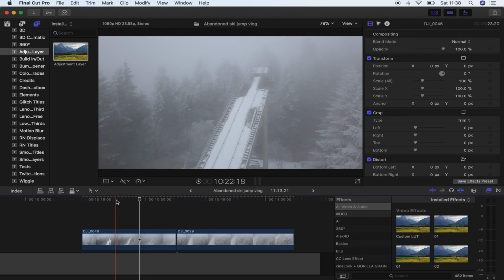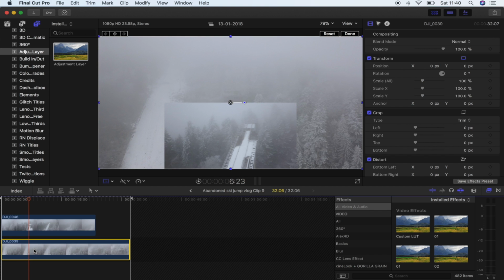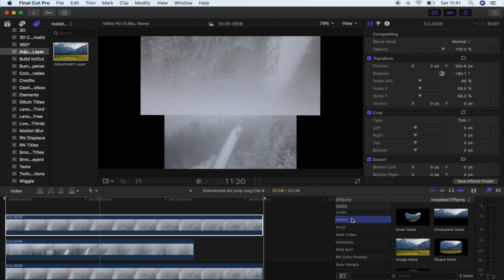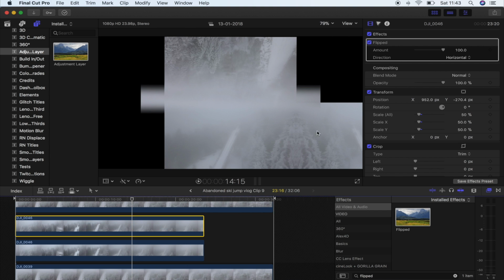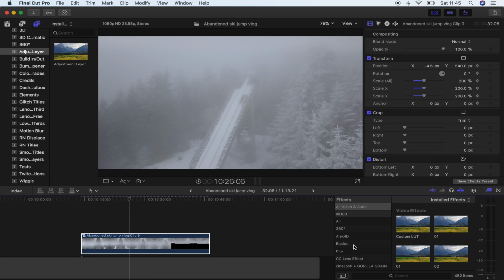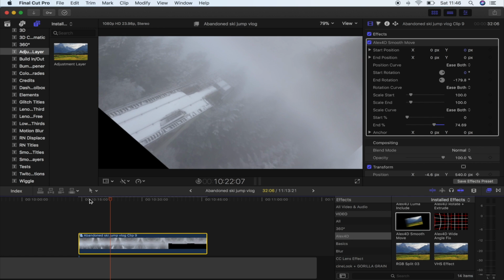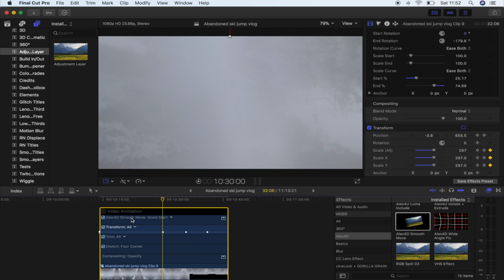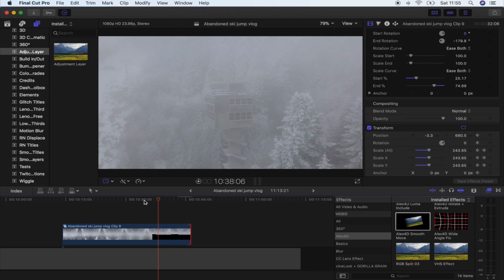Rotation Transition Effect - Final Cut Pro X